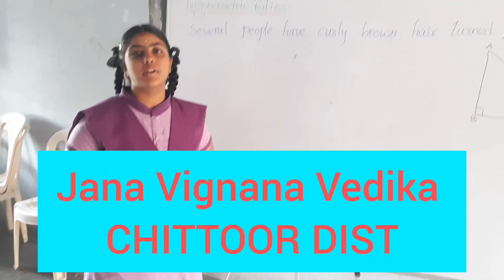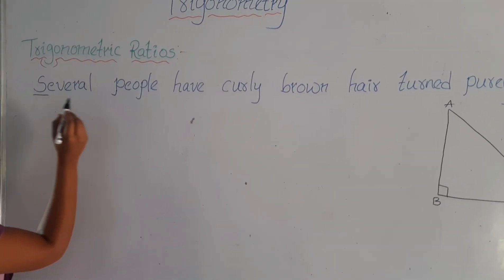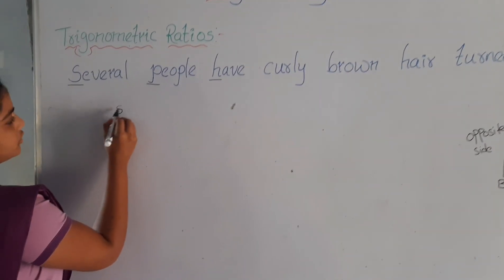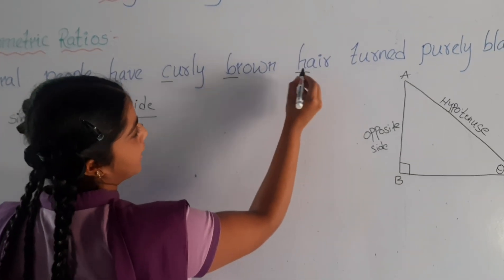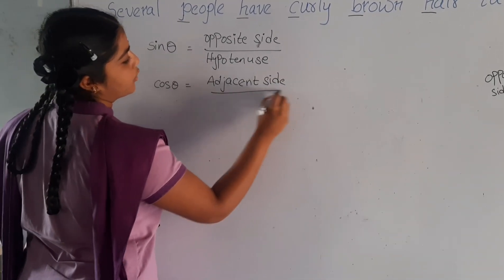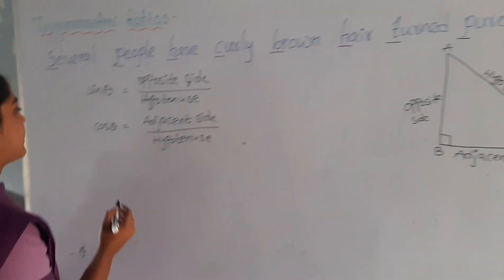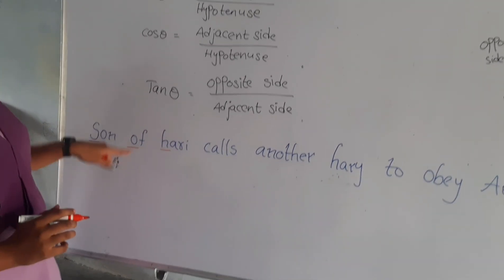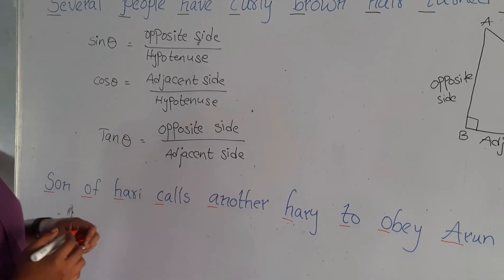Basic Trigonometric Function Formulae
SIN, COS, TAN Formule in easy way